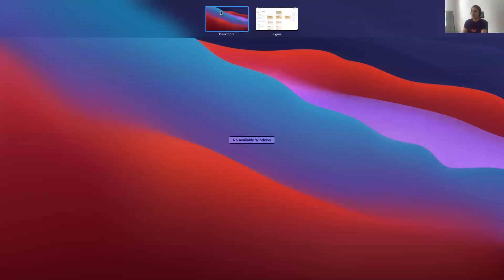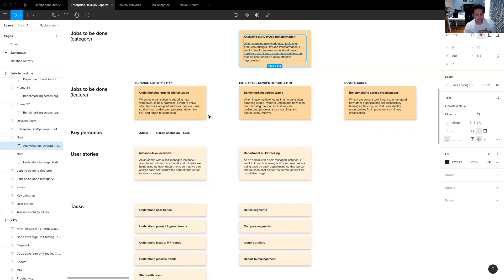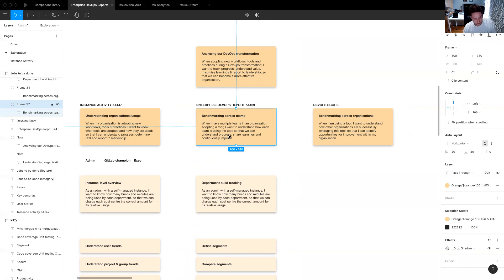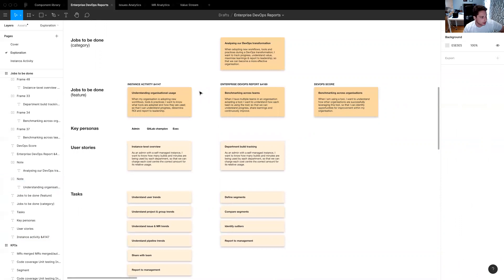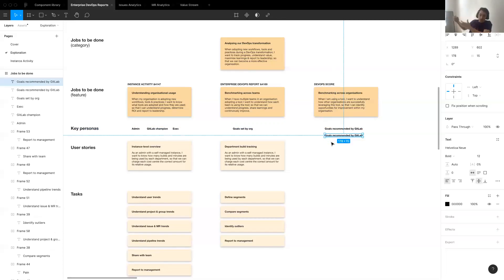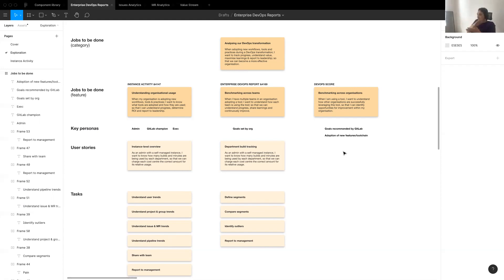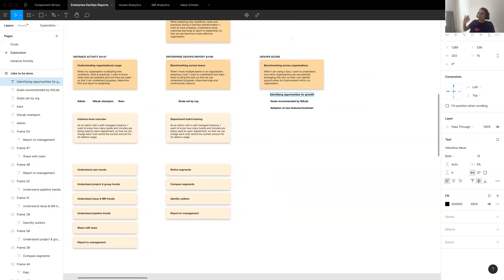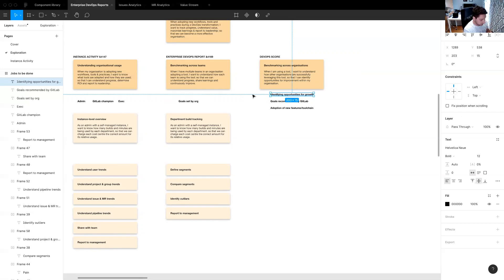Jobs-to-be-done for DevOps Reports | Manage:Analytics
Nick & Jeremy discuss the jobs-to-be-done for the DevOps Reports category.